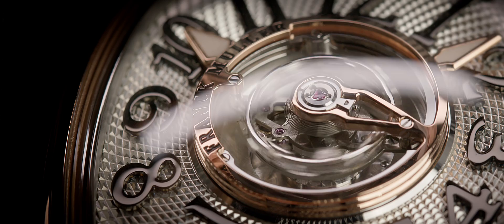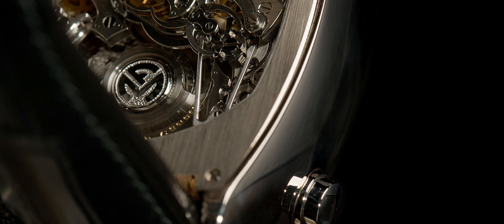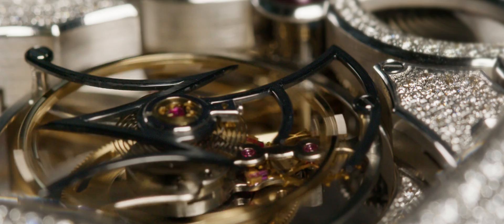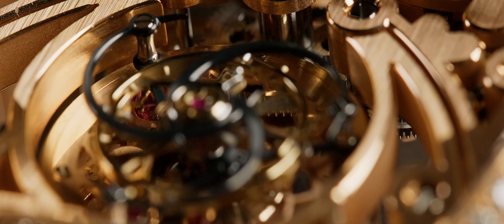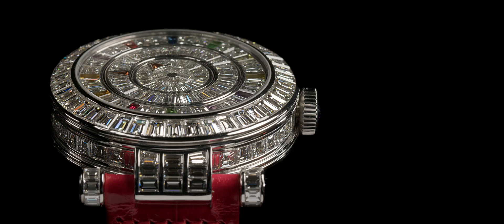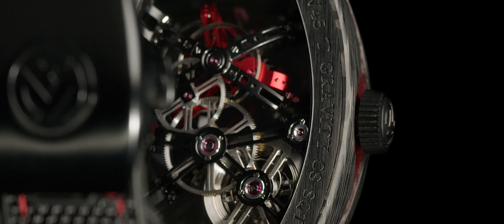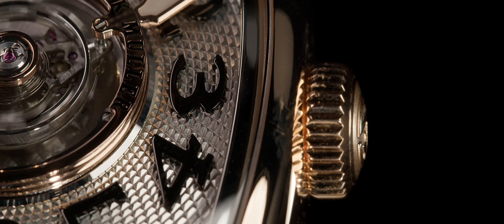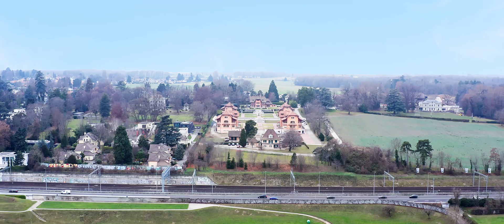Retrospective of Franck Muller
This year, the house of Franck Muller celebrates its 30th anniversary.
A retrospective of our history and our most iconic timepieces through this film.